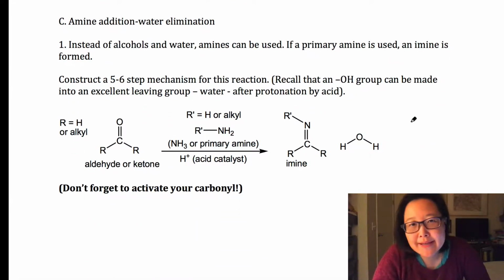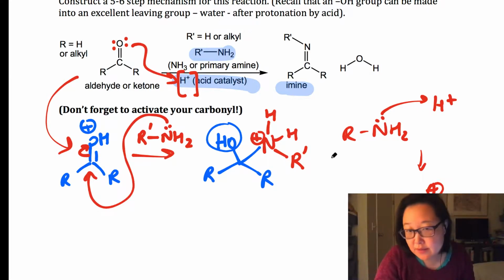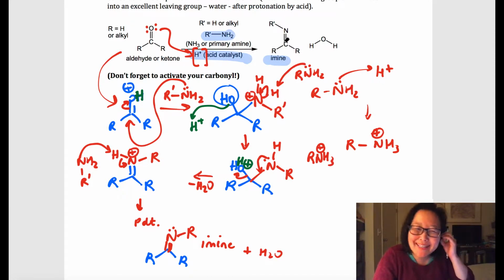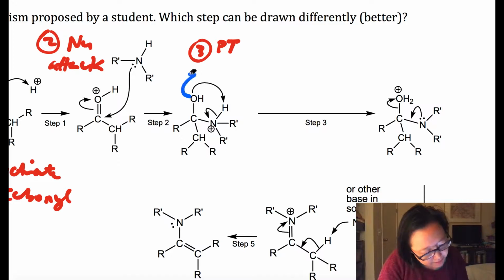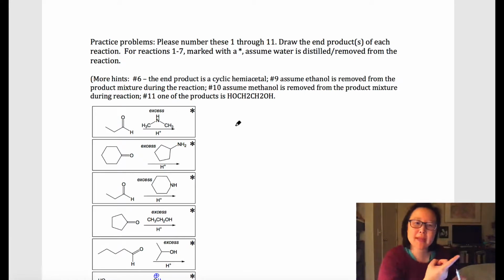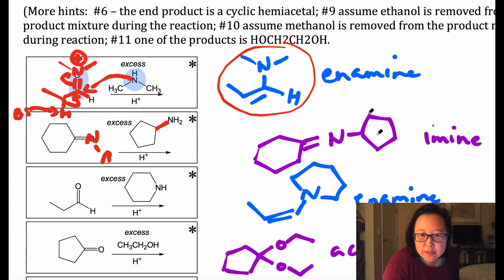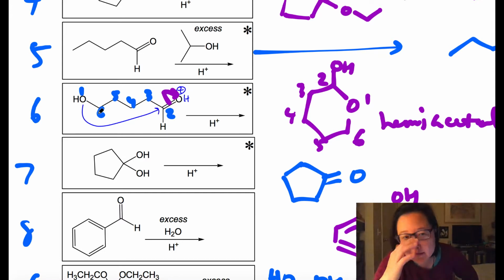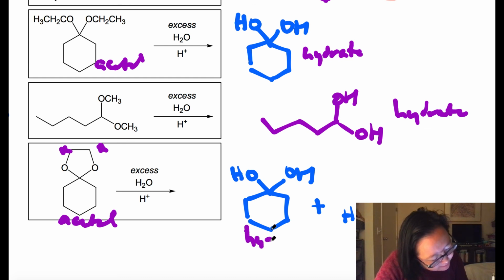Aldehydes and Ketones Part 5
Covers imines and enamines, and practice with everything so far!